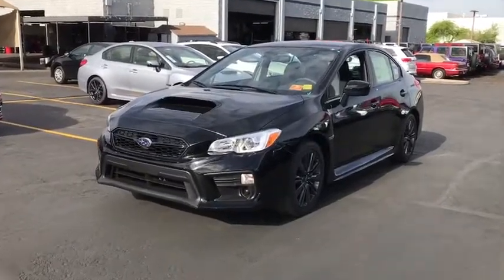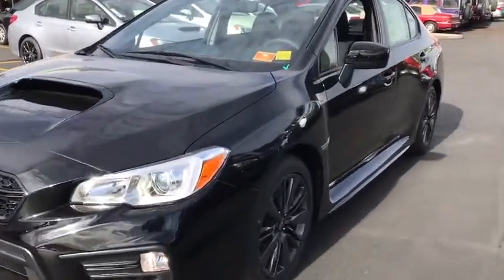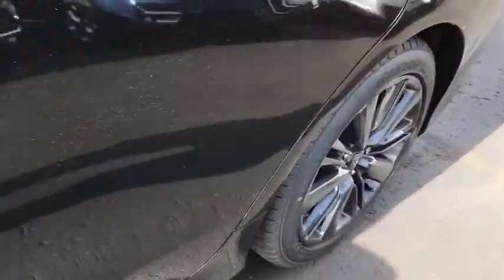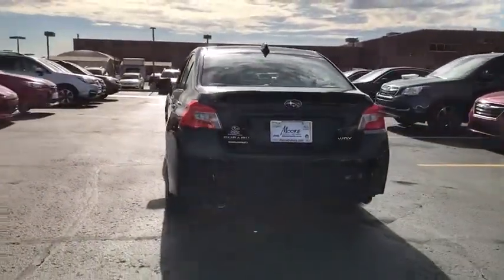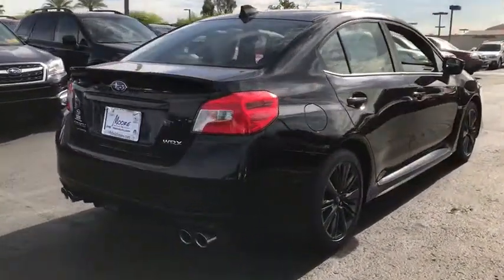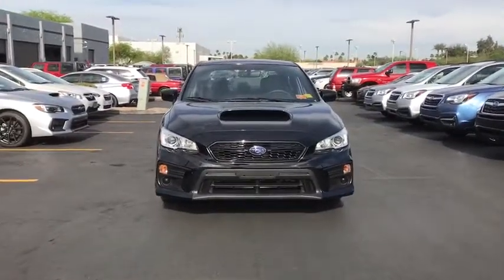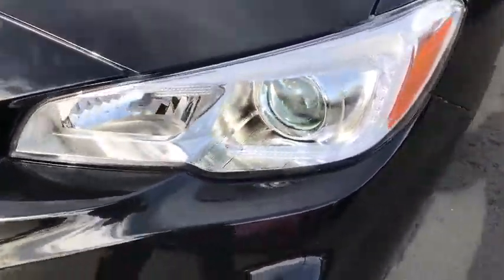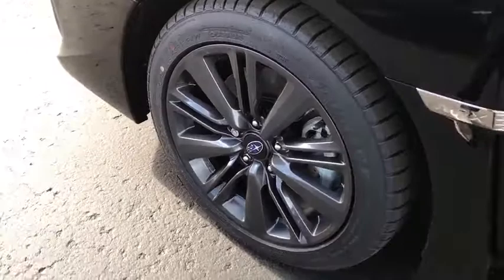2018 Subaru WRX Phoenix, Peoria, Scottsdale, Avondale, Surprise, AZ S7316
Crystal Black Silica New 2018 Subaru WRX available in Phoenix, Arizona at Peoria Subaru. Servicing the Peoria, Scottsdale, Avondale, Surprise, AZ area.

Peoria Subaru
8590 W Bell Rd

Rally-bred and born to run, the 2018 Subaru WRX is the pure distillation of performance engineering. The balanced design of Symmetrical All-Wheel Drive creates uniform stability and delivers an optimal distribution of power for maximum traction. Which means you can confidently rocket out of corners on the track, kick up dirt on back roads, and head out on a road trip in all kinds of conditions. The unique SUBARU BOXER engine has pistons that move side to side, cancelling out each others vibrations so it can run smoother and more efficiently. This horizontal layout offers better balance while delivering a maximum transfer of power. The 268hp Direct-Injection Turbocharged engine features a twin-scroll turbocharger for near-instant boost response and maximum power across a wide power band, delivering 258 pound-feet of torque from 2,000 to 5,200 RPM. Available newly redesigned 18-inch wheels with dark metallic gray finish and a double-spoke design give the WRX a powerful presence both in its style and in its cornering capability. With a 60/40-split fold-down rear seatback and a spacious 12.0 cu. ft. trunk, the WRX can fit enough gear for any expedition. And with standard roof rack brackets added for 2018, that versatility is expandable. STARLINK Multimedia connects apps to your vehicle and to your fingertips. Access news, navigation, food, weather, music, podcasts, audiobooks, and other multimedia content. Whether you use an iOS or Android device, you can keep your hands on the wheel and attention on the road.